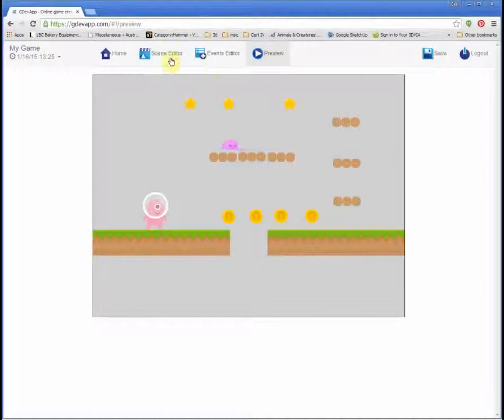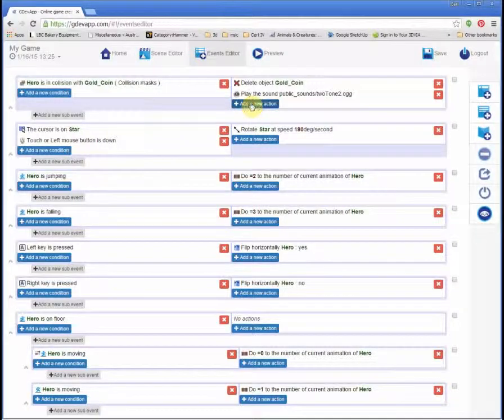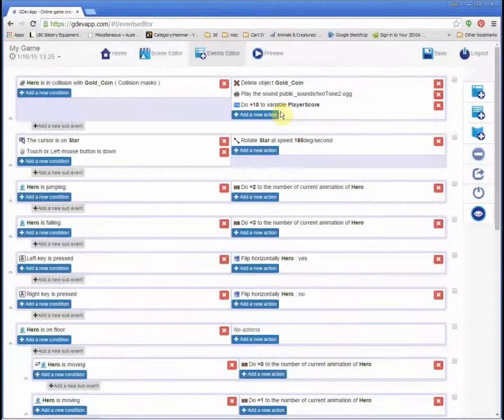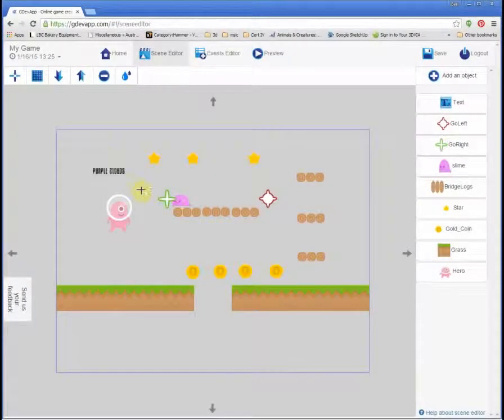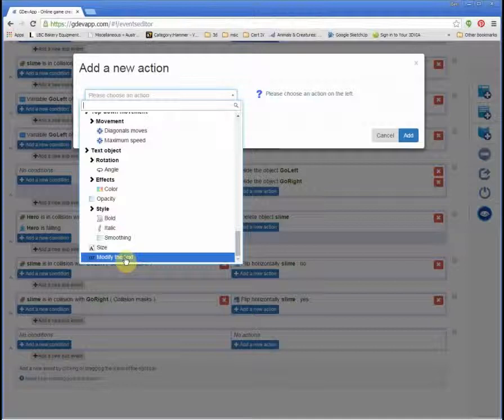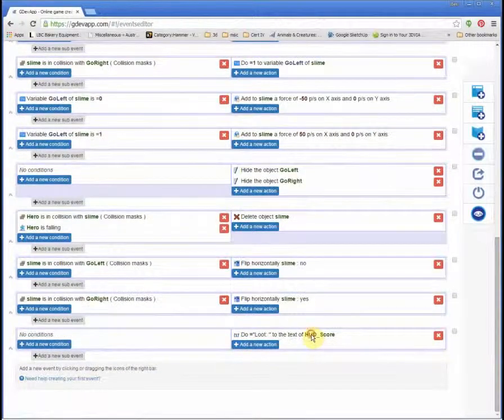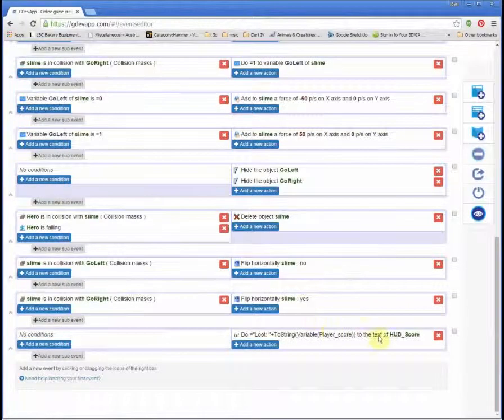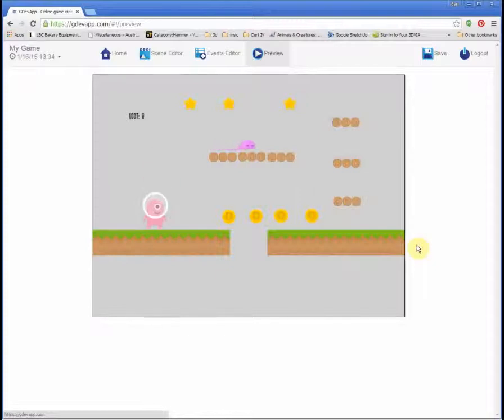Game Development with gdevapp Part 7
The seventh of a series of videos describing the process of making games just using a web browser.

GDevapp.com is an awesome web based game creation technology which is ideal for people wanting to start playing with the basics of game development without having to install any software on their computer.

Tutorials recorded using Chrome web browser on a PC running Windows 7. This should work in an HTML5 compliant web browser (good luck if you're thinking of using Internet Explorer).

At the time of recording, there was a bug with Chrome WebGL setting, find the easy fix on the forums